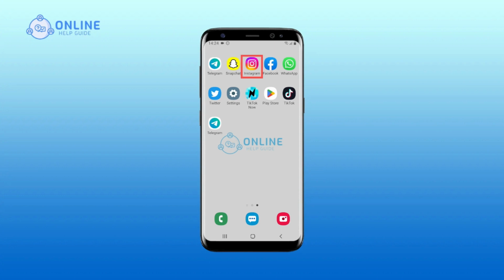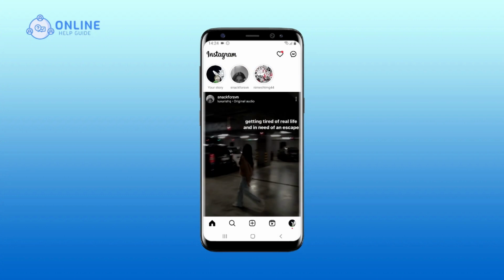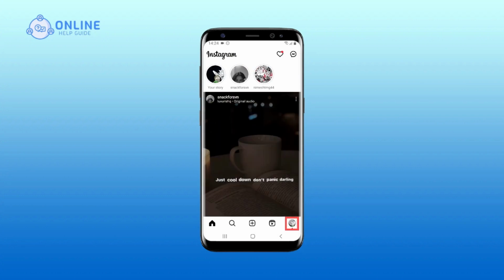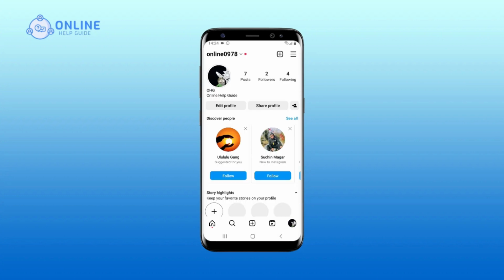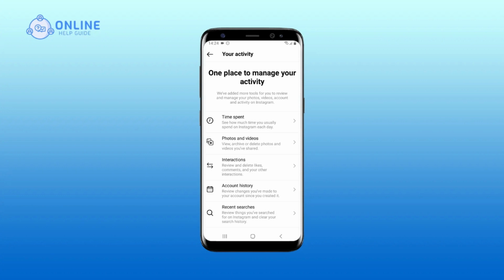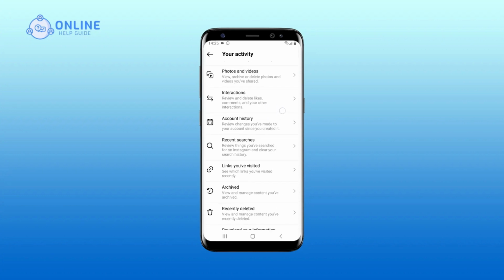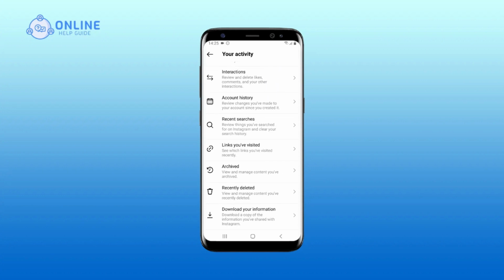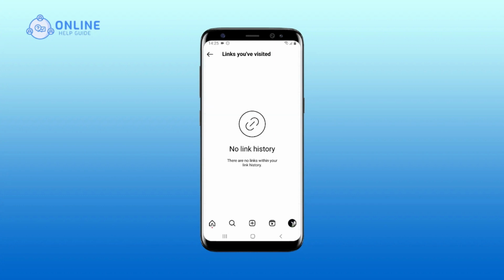How to See Links You've Visited on Instagram | Instagram Guide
Interested in keeping track of the links you've visited on Instagram? This video tutorial will demonstrate how to see the links you've visited. Learn how to access a list of previously visited links, helping you stay organized and informed about the content you've interacted with. Watch this video and learn how to see links you've visited on Instagram.